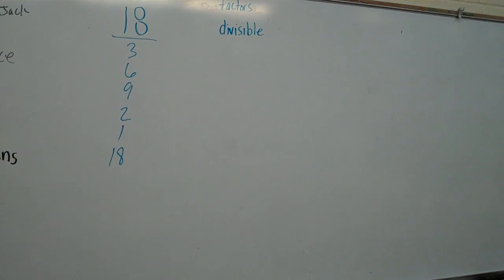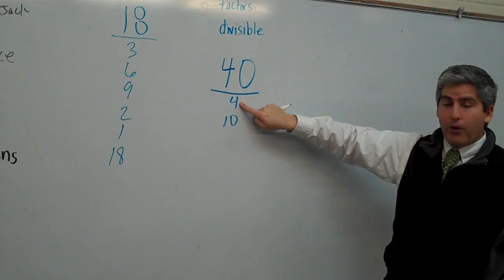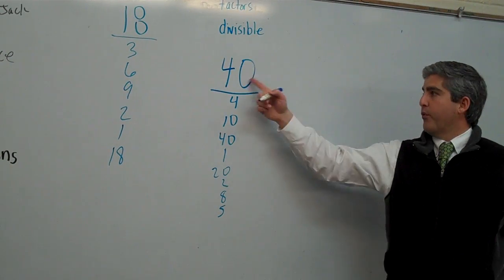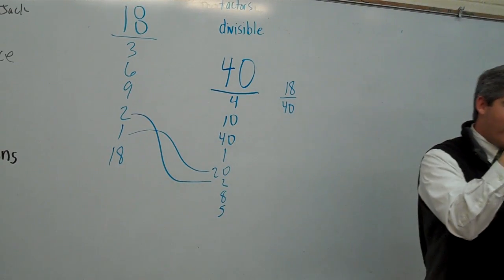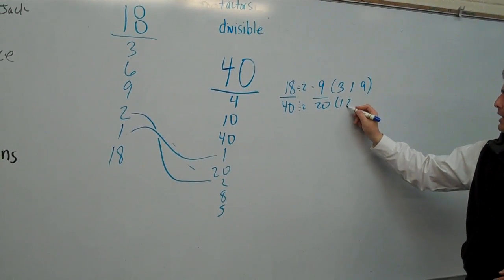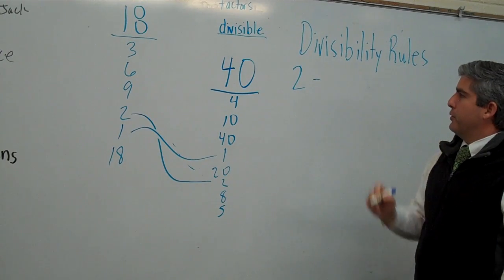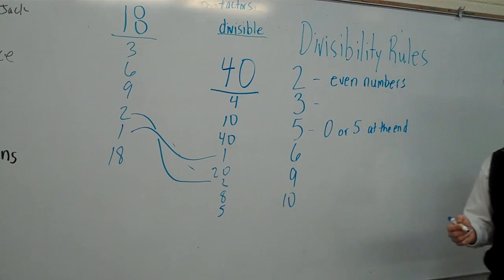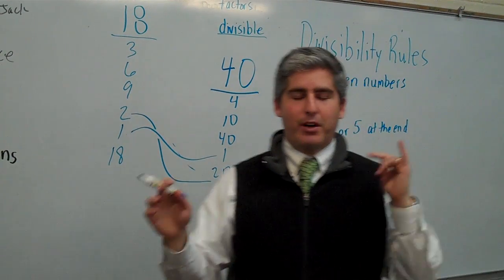Divisibility Rules and Factors Part I